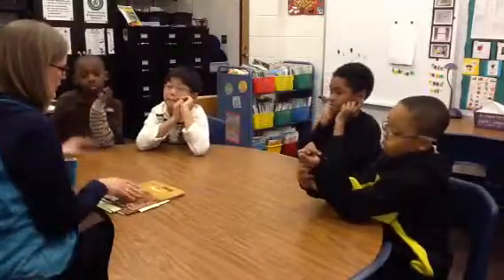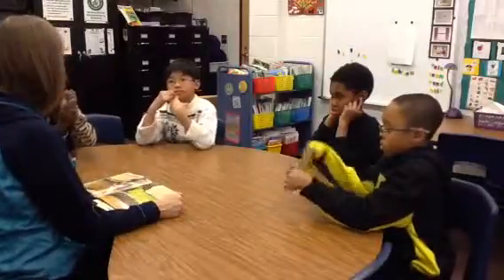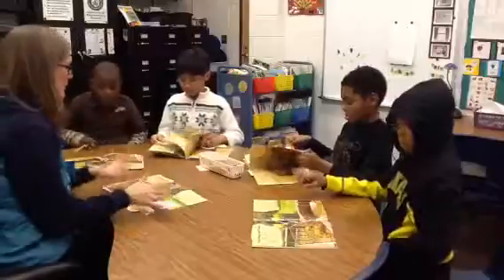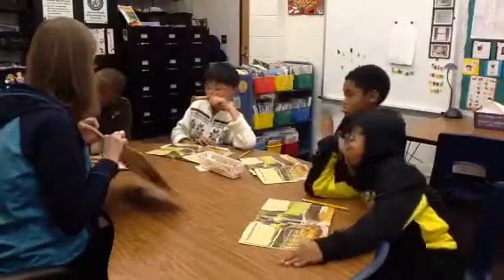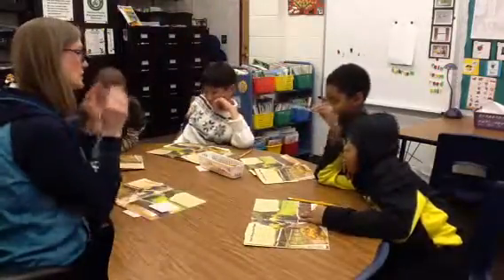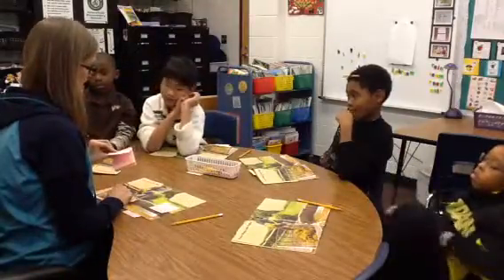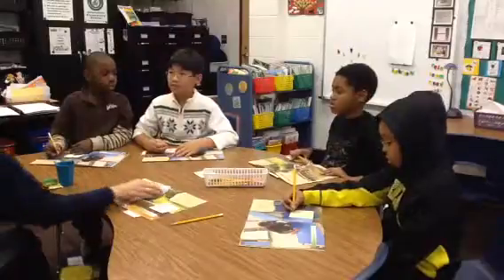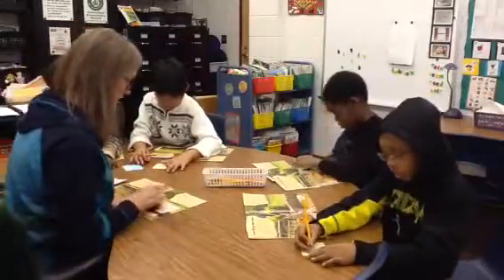4th, M. I.